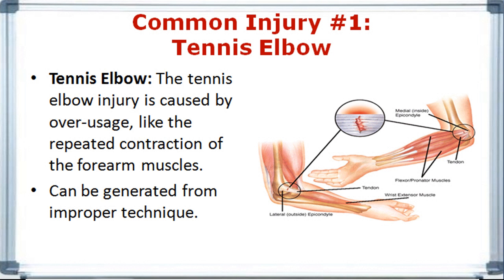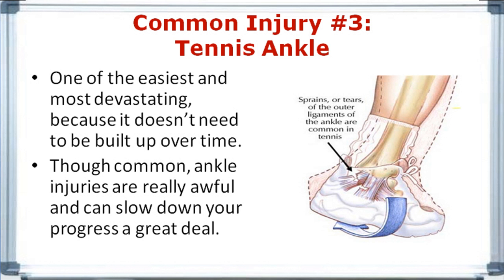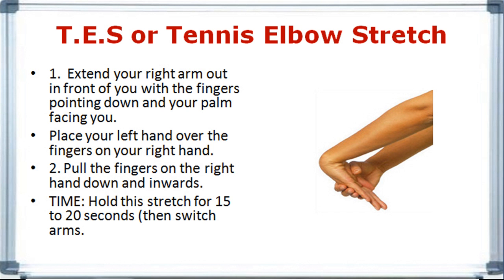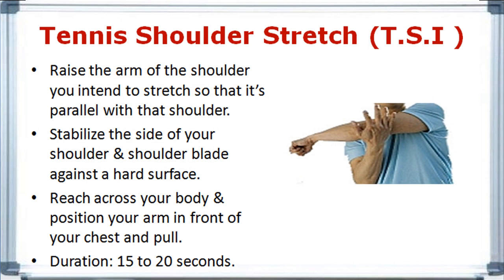Professional Tennis Stretching 101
This Tennis Tip Goes Into Detail And Covers 3 Professional Stretching Techniques For Tennis Players That Will Help Avoid Injury.
For more tennis tips, and strategies visit: